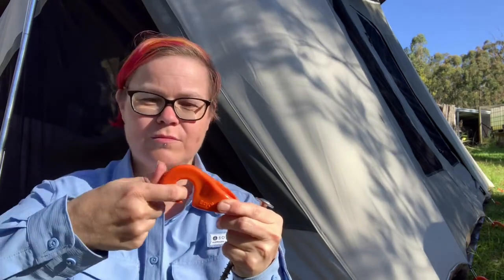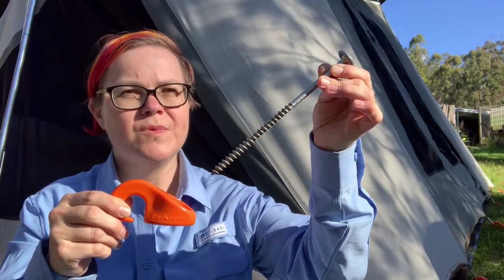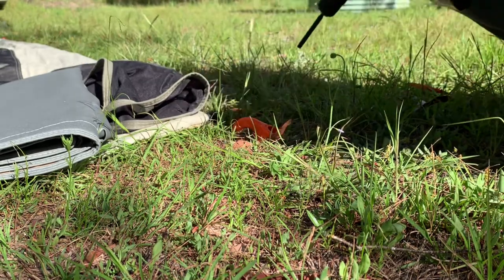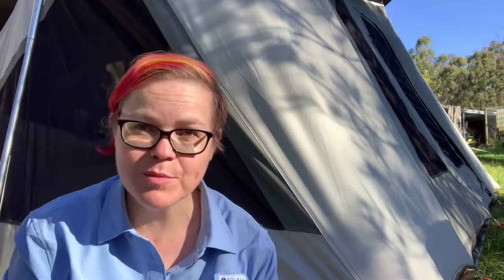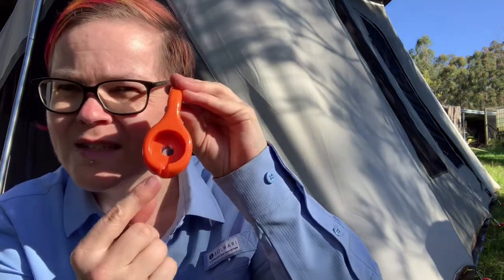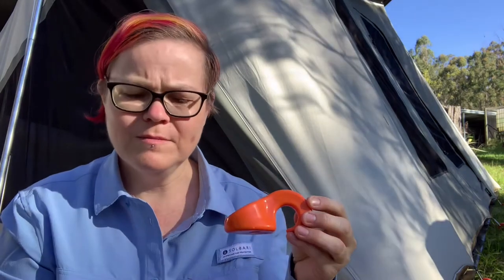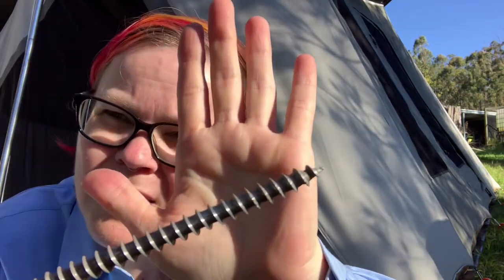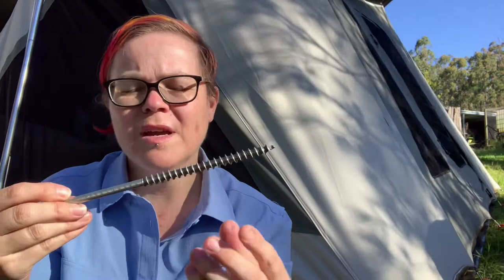Screw-in tent pegs - JUST A GIMMICK?! ... EzyAnchor review [CC]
I tried out EzyAnchor screw-in tent ‘pegs’ after wondering if they were really a necessary part of anyone’s camping kit. Why should I have to carry an electric drill with me?!

I explore how they work, which length of screws work with what sort of soil, and how functional and easy to use they are for camping and securing various parts of a tent and campsite.

I respect and honour Aboriginal and Torres Strait Islander Elders past, present, and future. I humbly acknowledge the people of the Jukembal and Bundjalung Nations when I stay on and pass through their lands, not on any single occasion but always. This video was made on stolen land. Sovereignty has never been ceded. Always was, always will be Aboriginal land.